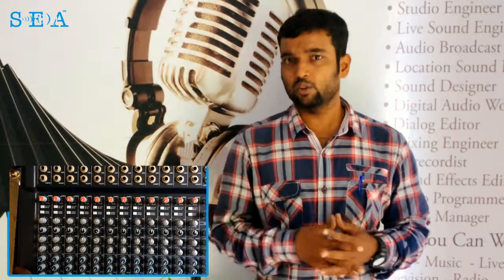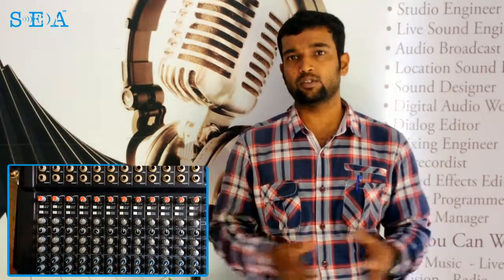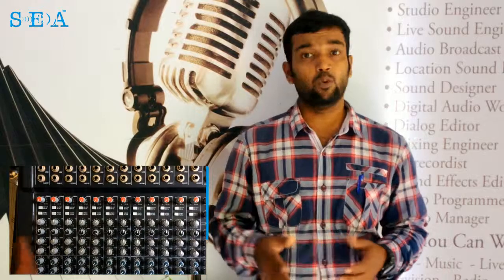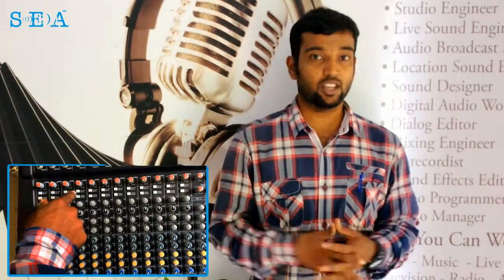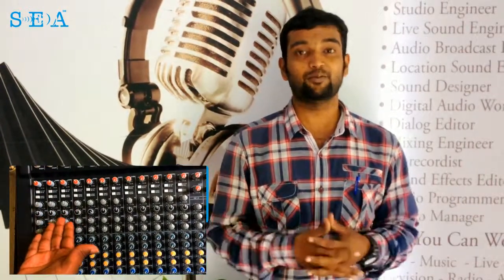High Pass Filter - TipTuesday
What is (hpf) or High-Pass Filter in Audio Consoles and Why you should use it during sound mixing.